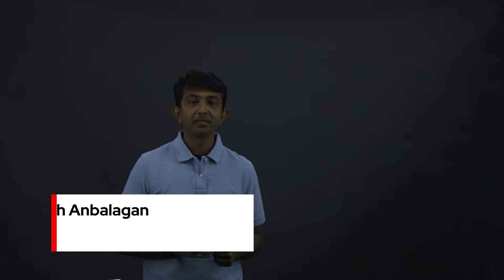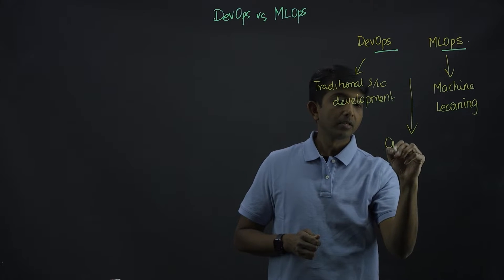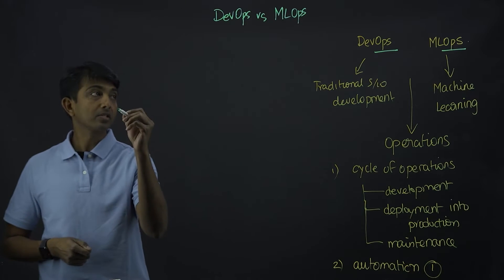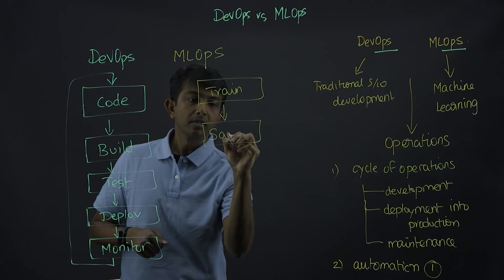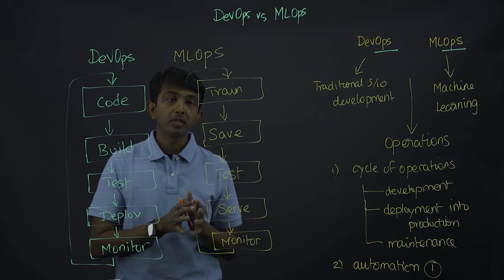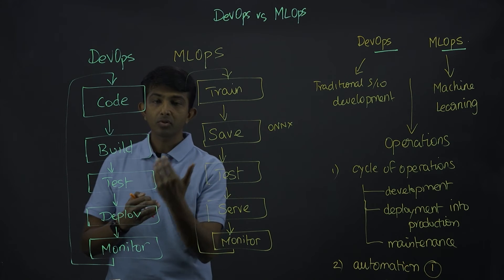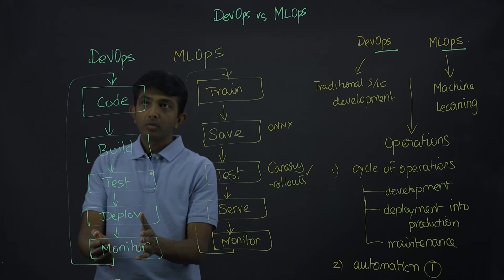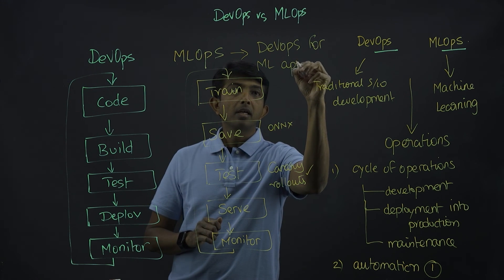AI 101: What’s the difference between DevOps and MLOps?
0:00 What’s the difference?
1:00 The cycle of Operations: Develop, Deploy, Maintain, Automate
2:00 DevOps compared to MLOps
5:07 Canary rollout of a model
5:51 Monitoring the production environment

In our second video in the series, Prasanth Anbalagan (Senior Principal Technical Marketing Manager for AI) will share the differences and similarities between DevOps and MLOps.

Welcome back to the AI 101 series where we demystify the basics of Artificial Intelligence (AI) to help you better understand basic AI concepts. We hope these videos help you start to apply AI to your organization’s strategy. Join us as we continue to explore the foundations of AI.

In the comments section, please let us know future topics we should cover in AI 101.